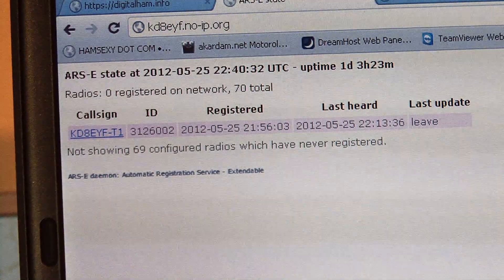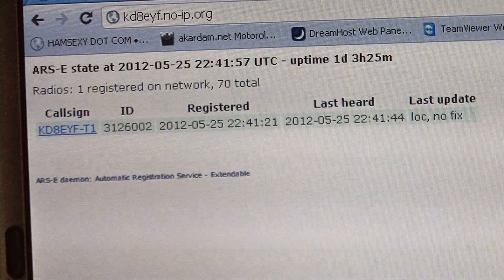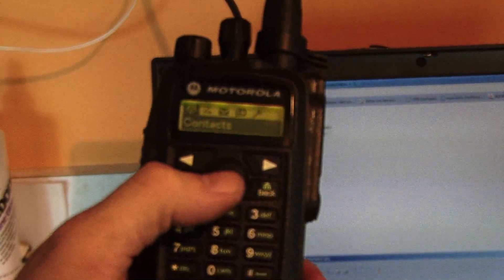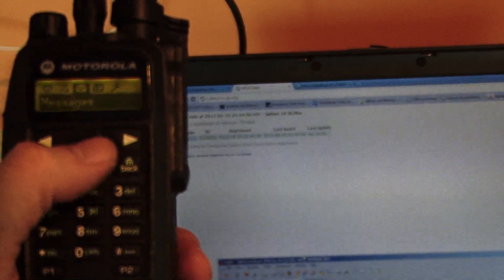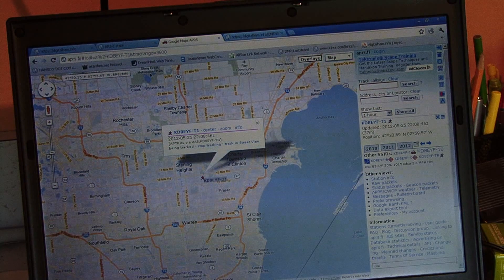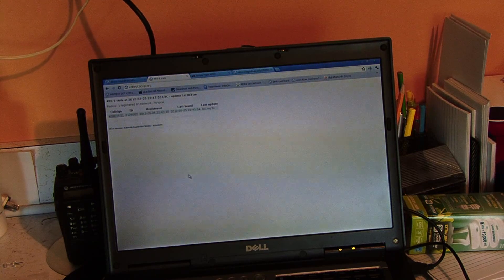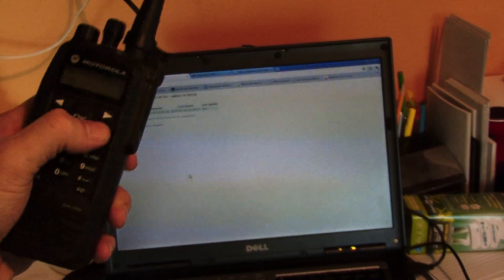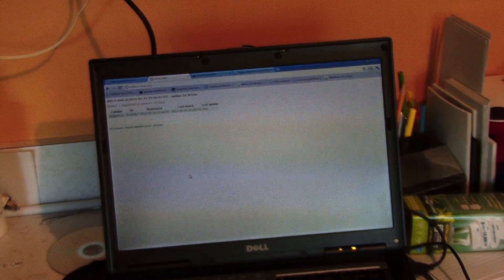Mototrbo ARS and GPS/text to APRS on the Mi5 DMR network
sound is low... fix in the works